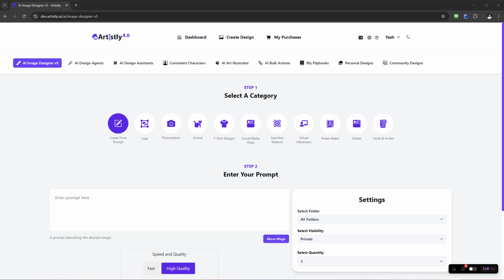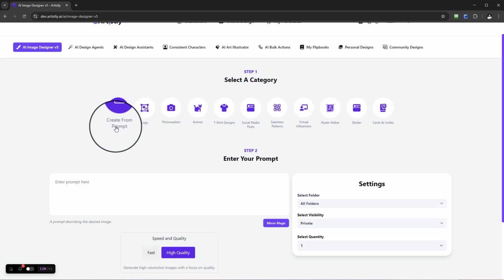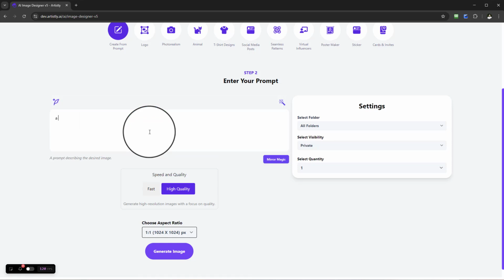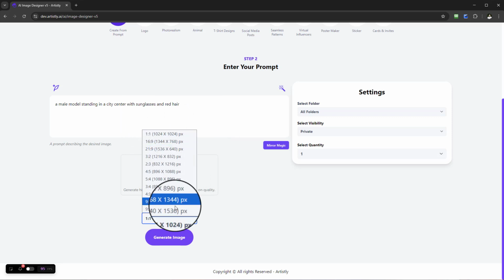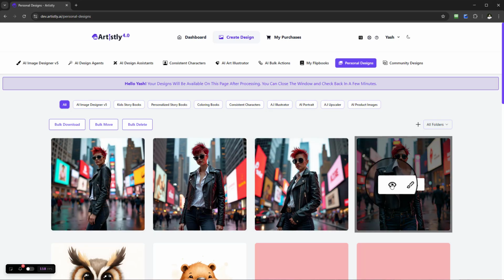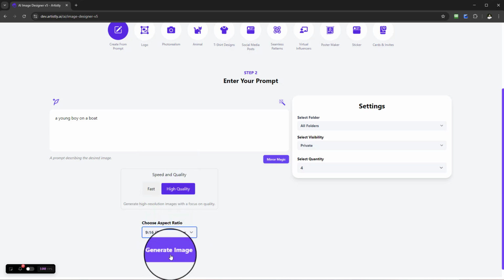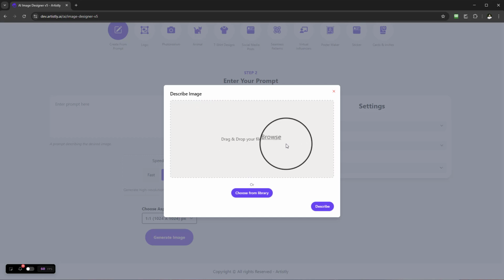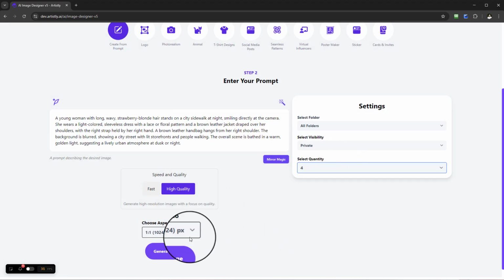How To Use Create from prompt Using Fast AI